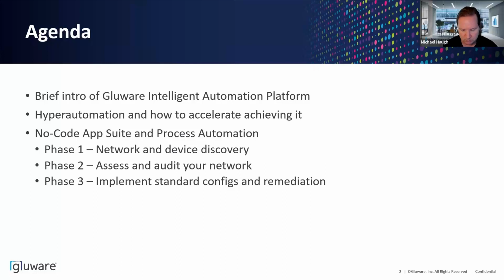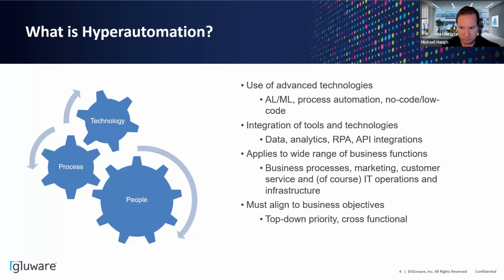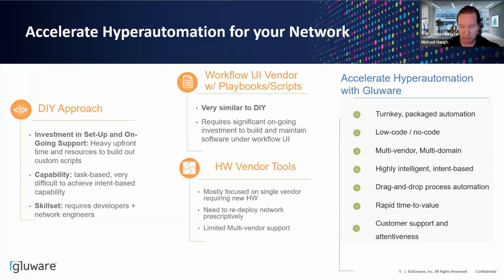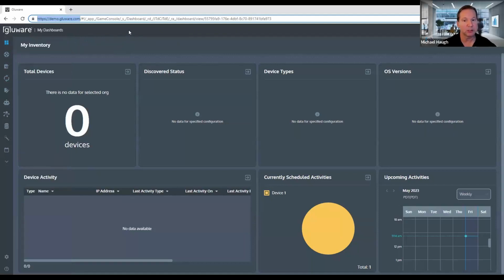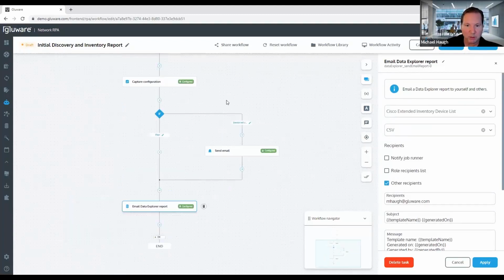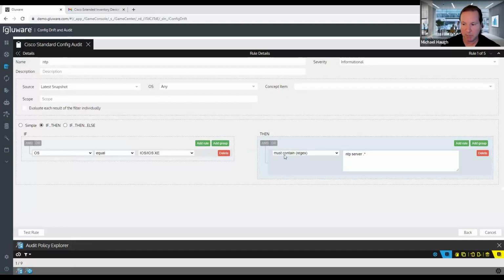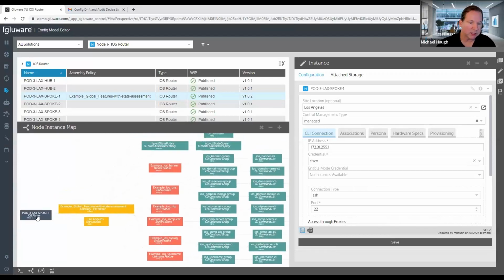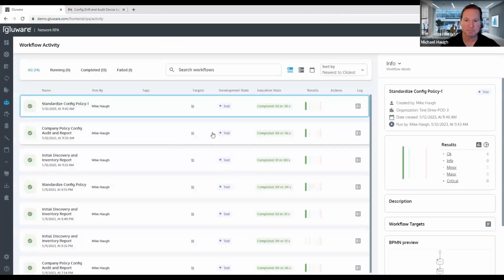ONUG Spring 2023 | Accelerate Network Hyperautomation [Gluware Open Session]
Attention enterprise IT staff! Are you looking for a way to accelerate hyperautomation for your enterprise networks? In this training session, discover how Gluware can help you achieve this with a three-phase approach. With the latest Gluware 5.1 release, you'll witness the power of our no-code app suite and process automation provided by Gluware Network RPA. In Phase 1, you'll learn how Gluware enables network and device discovery, giving you a clear picture of your network infrastructure. In Phase 2, assess and audit your network to ensure it's compliant with corporate and regulatory standards. And in Phase 3, implement standardization of configurations and auto-remediation. All of these phases will feature process-driven use-cases that are easily built and executed using the drag-and-drop workflow builder in Network RPA. Plus, you'll learn about the business value of hyperautomation, including improved compliance and regulatory processes, reduced risk of errors, and increased efficiency. Don't miss out on this opportunity to streamline your network operations with Gluware!